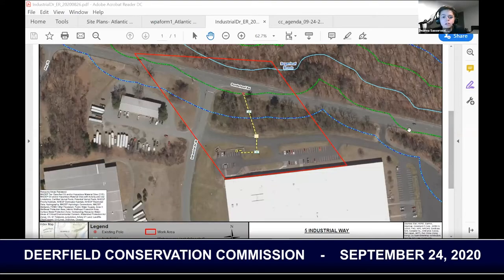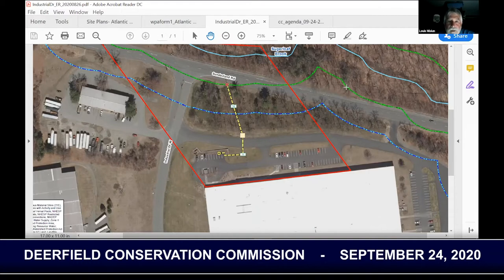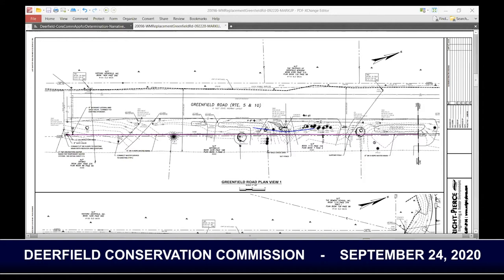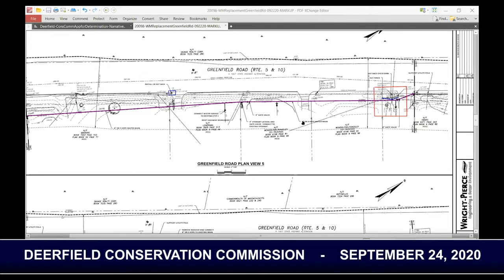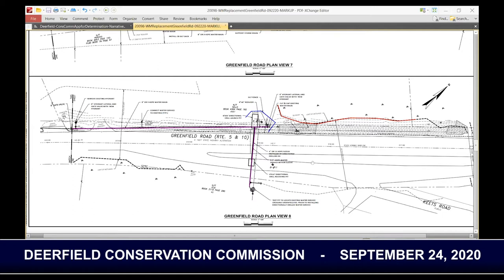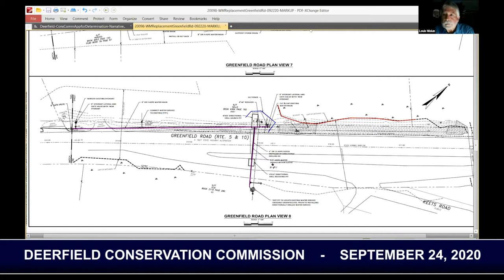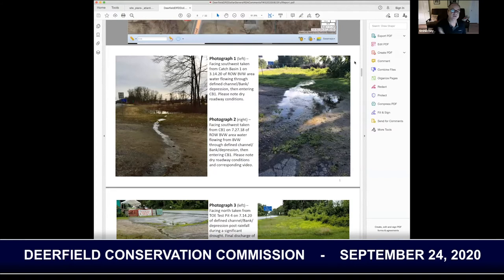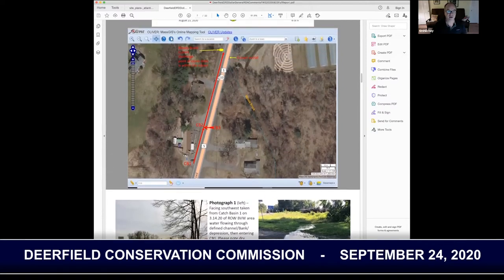Deerfield Conservation Commission - September 24, 2020